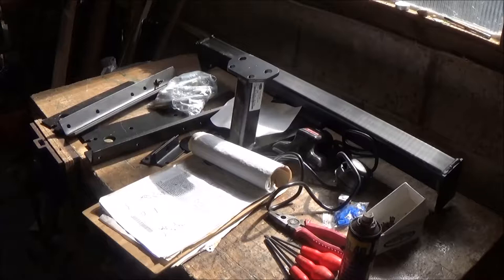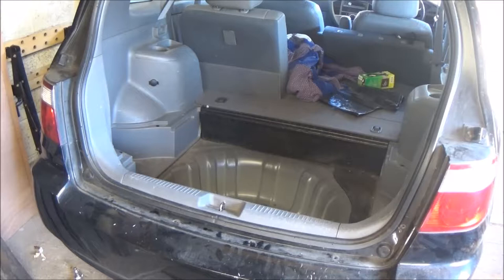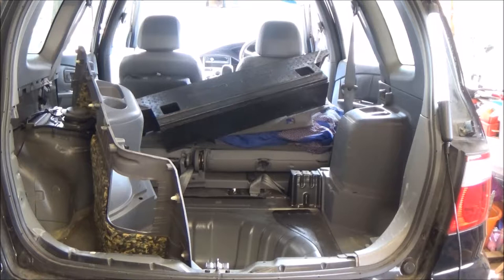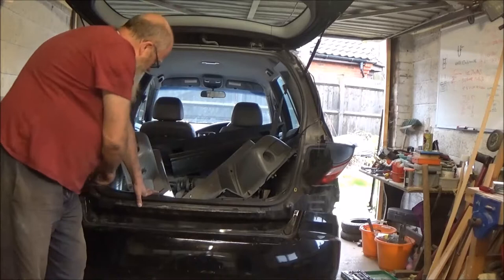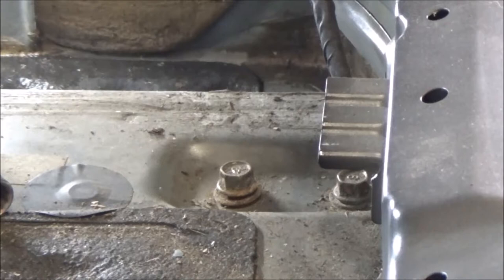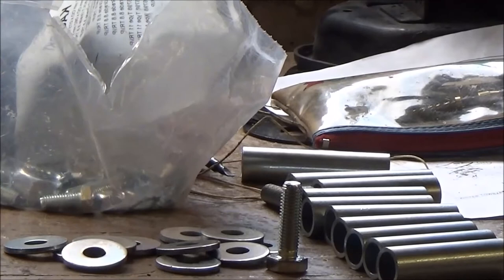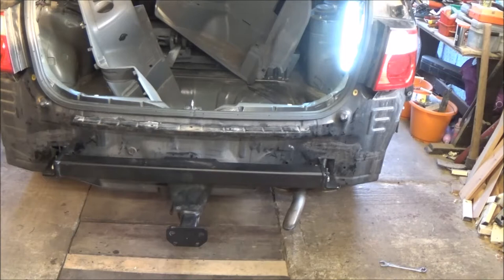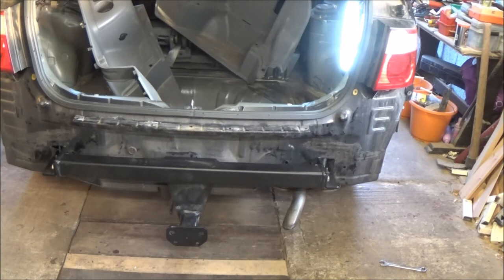Dale Skidmore - Boat Restoration Part 33 part1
May not appeal to all, but is the story of the fitting of the tow bar.